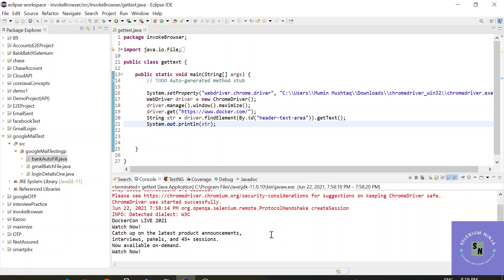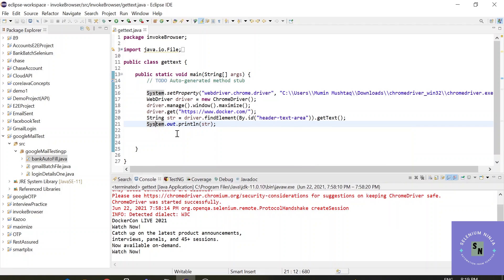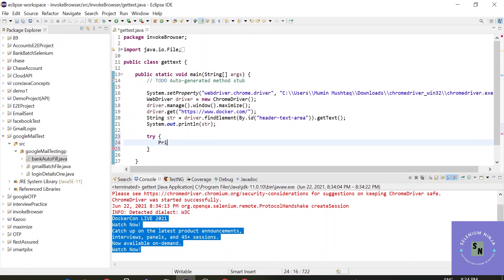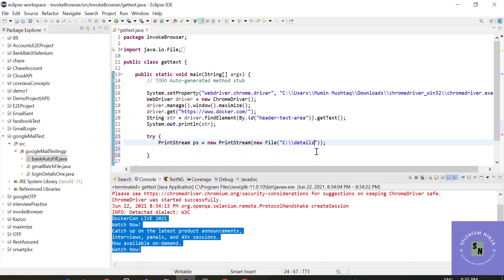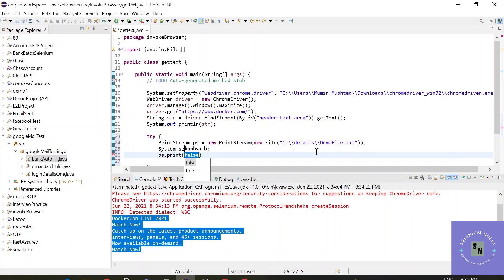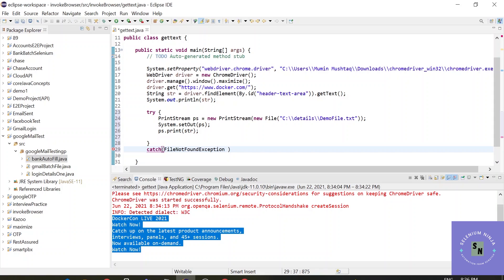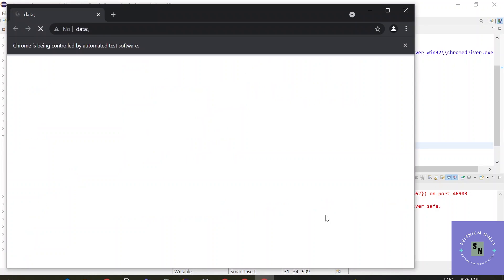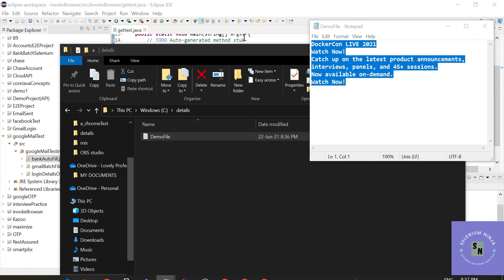How to export Console output into a new file in Selenium java | Export data into a file on your PC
The goal of this video is to show how to use Selenium and Java to export console data to a new file. Basically, exporting is a Java function, therefore we're utilising Selenium with Java, but it can also be used in Selenium. So get ready to discover this amazing approach of producing files that you may use in real-time projects. I hope you're enjoying the playlists on selenium for beginners. Thank you very much for your time and consideration, and please remain tuned.